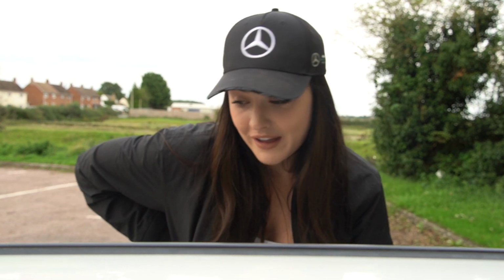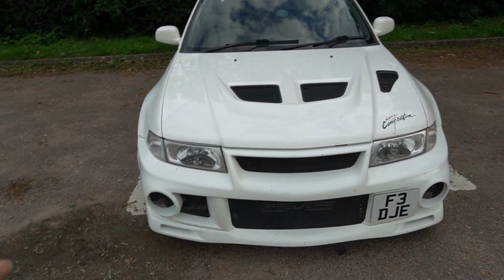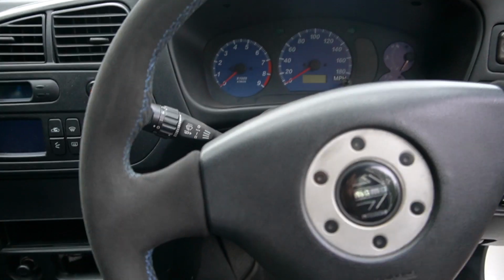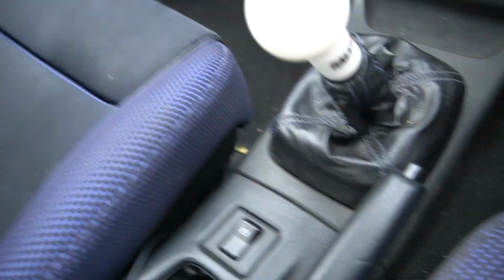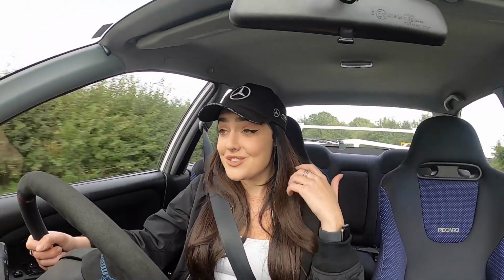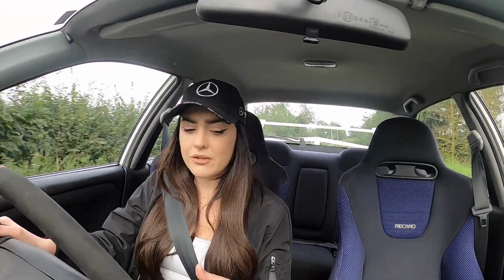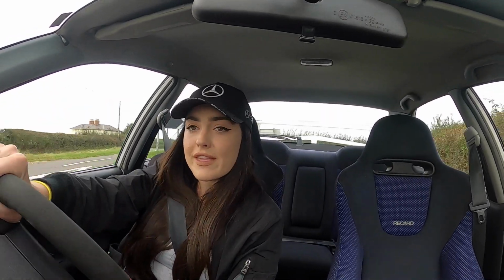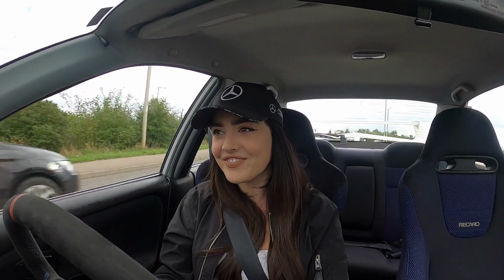I BOUGHT A MITSUBISHI EVO 6!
WELL WELL THEN.

Looks like I have gone and made a purchase, but to be fair one of the most fun cars you can buy for the money!
My brother was thinking of selling his Mitsubishi EVO 6 GSR so I thought it was better off staying in the family..

I am delighted because this will be a really fun car to take to track days with him, and develop the engine in. I can't wait to get to work with it!

See you all in a few days

B xx